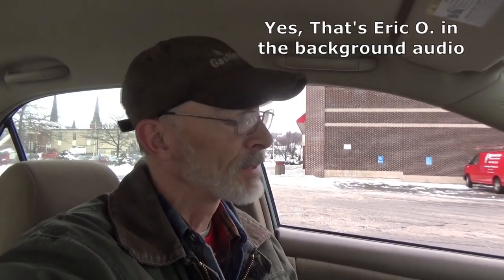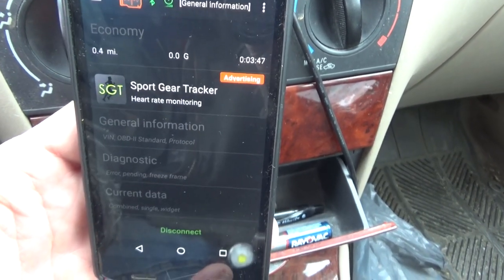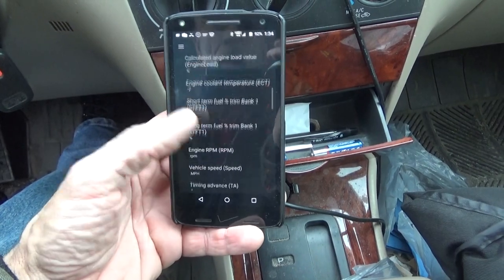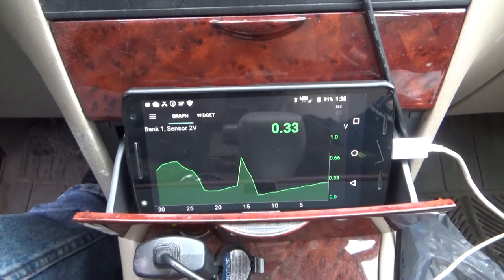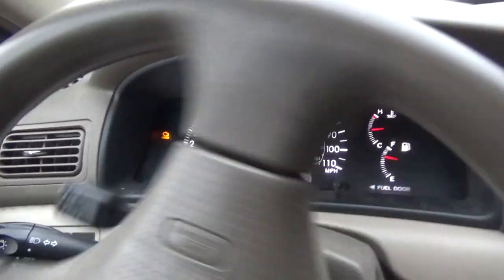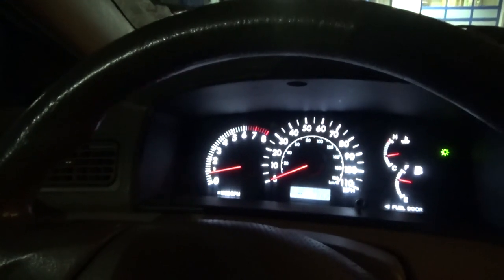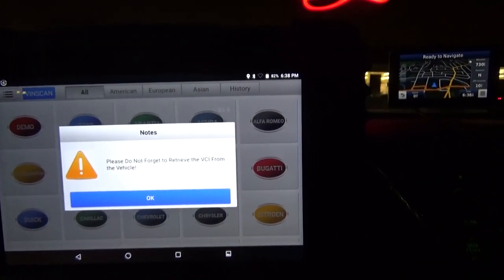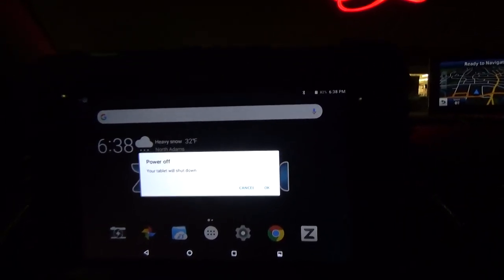2006 Toyota Corolla Rear Oxygen Sensor - The Diagnosis - P0037 - Part 1 - Auto Repair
How to test and repair a failed rear oxygen sensor heater circuit. This is how to test and replace a failed downstream O2. I use a few methods to test and diagnose a fail rear oxygen sensor in a 2006 Corolla, using a test light, a DVOM, a free cellphone app, and a Zurich ZR Pro scan tool. This process doesn't go super smooth, but I get the job done. Part 1 of 2.